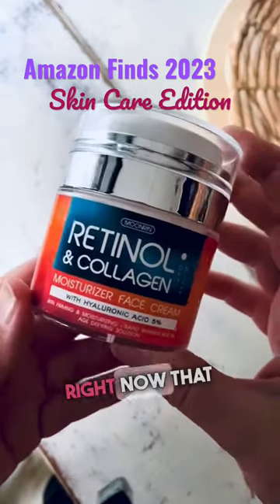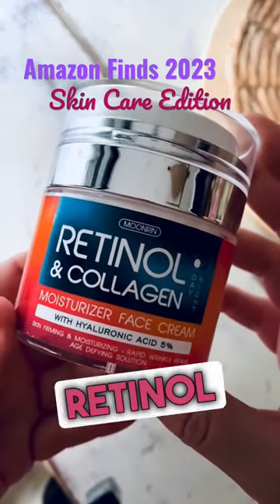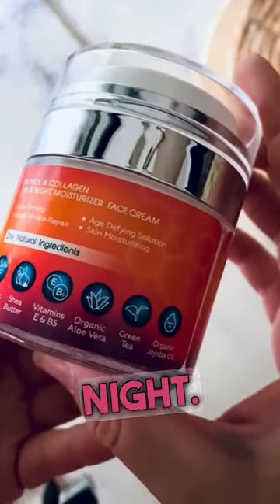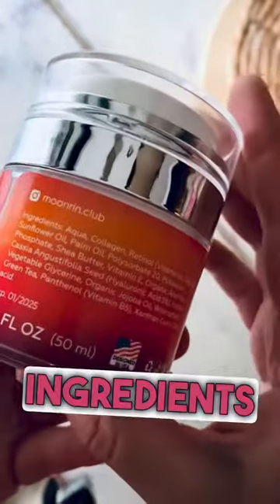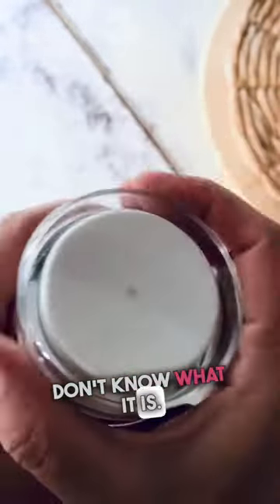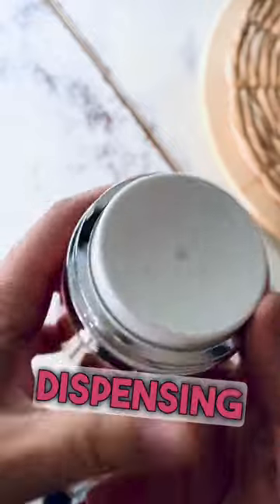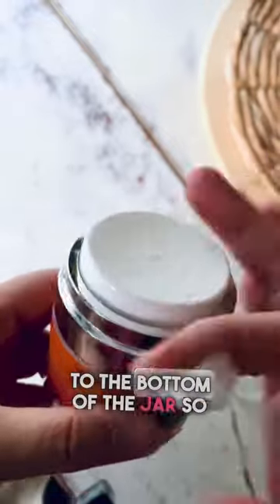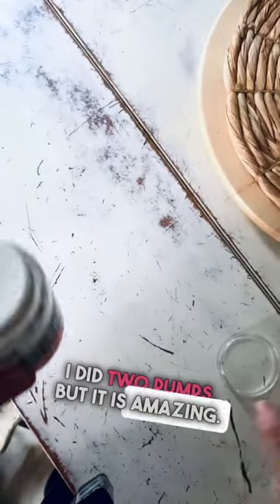Retinol and Collagen Amazon Skin Care Finds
My favorite Retinol Collagen Moisturizer of 2023! It’s really been helping with my neck area.